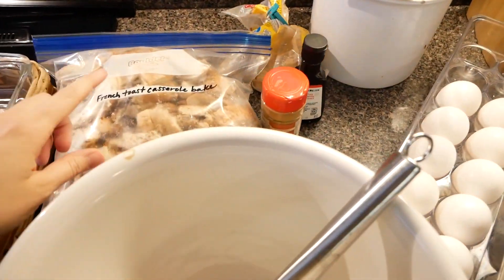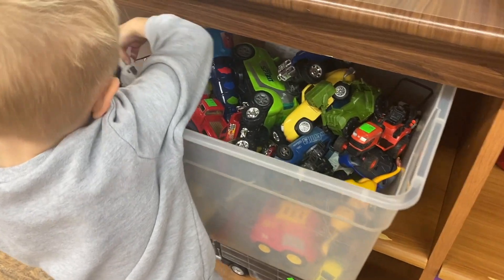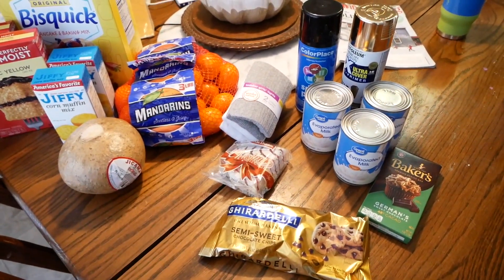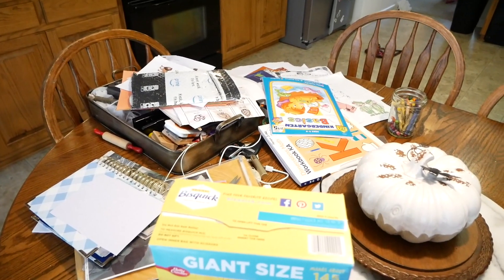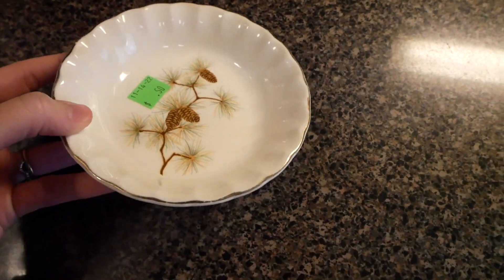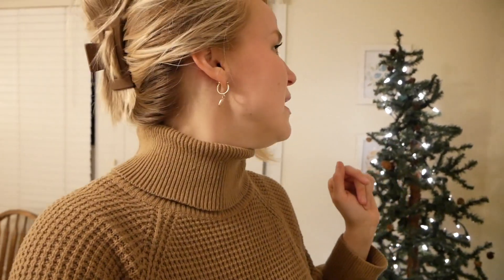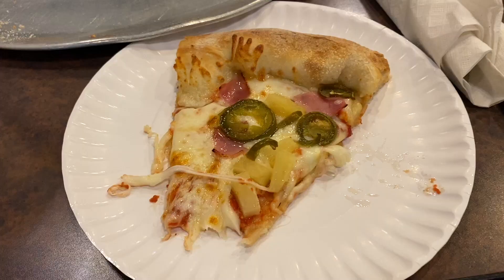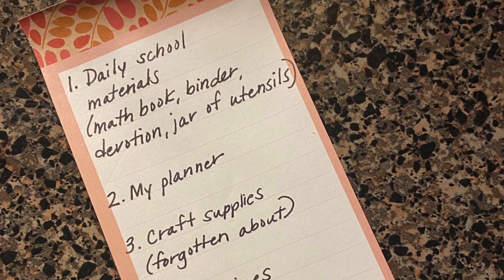A COZY DITL Vlog : Cooking, Decor, Money Saving Tips, and Simple Living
👋🏻 Hi and welcome to the SQUAD.  I'm Kellie and my friends and I have
"yard saled" for years.  We started referring to ourselves as the "squad" and it just stuck with me.  So, if you're interested in second hand shopping and frugal living, consider this your invitation to be a part of the squad!